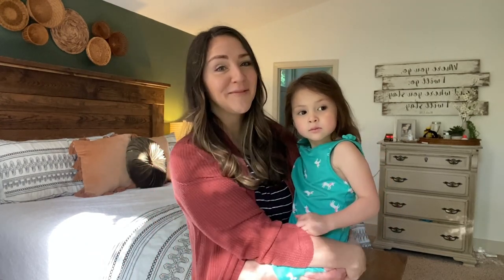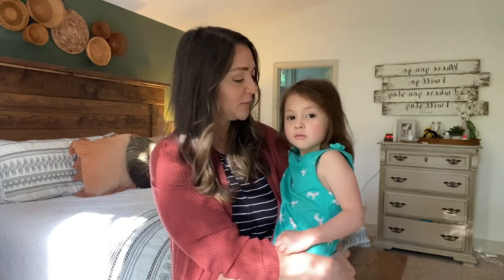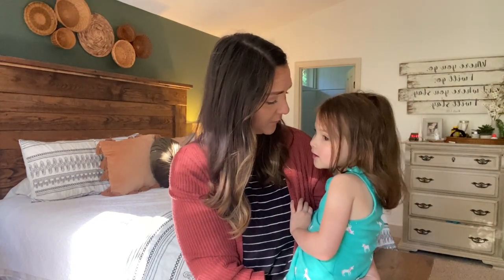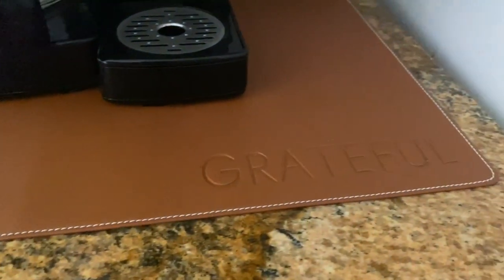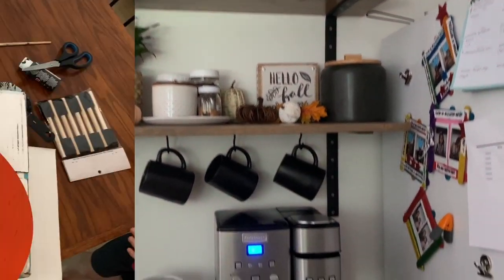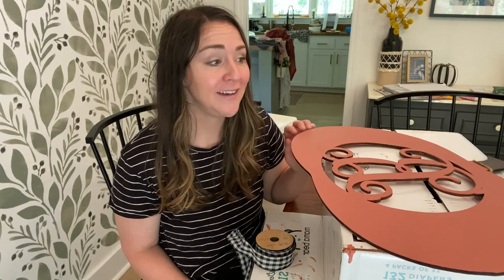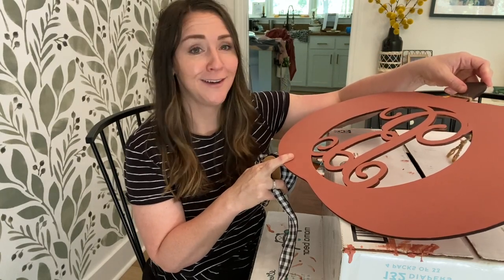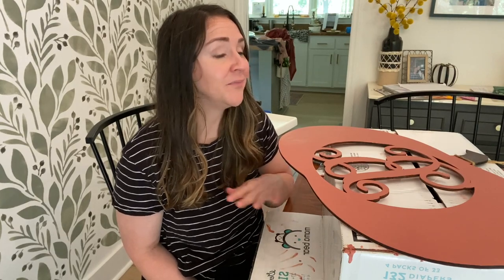Fall day in the life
Fall is my favorite! Come join me for a fun day full of baking, decorating and crafting!

Coffee frother similar to mine